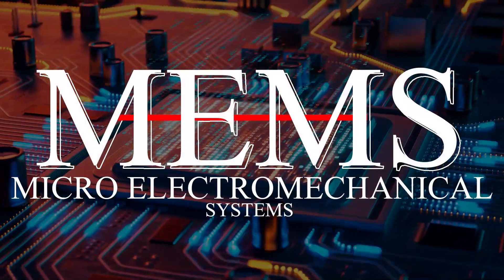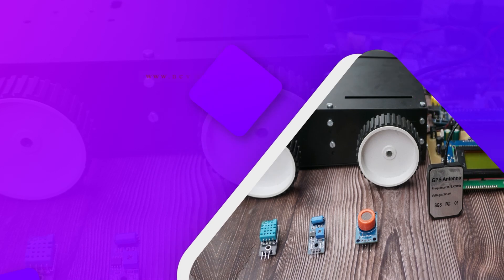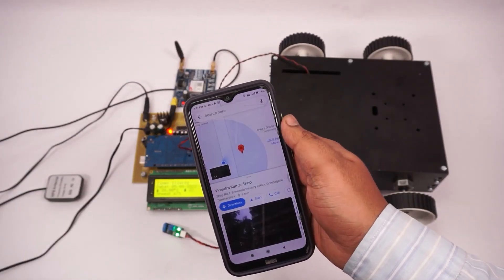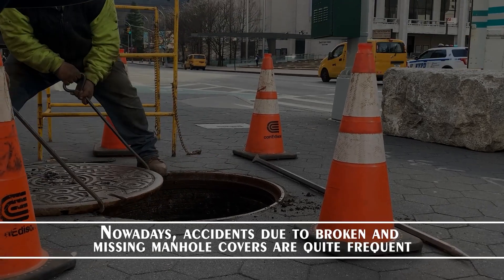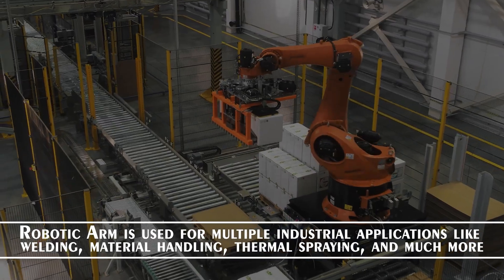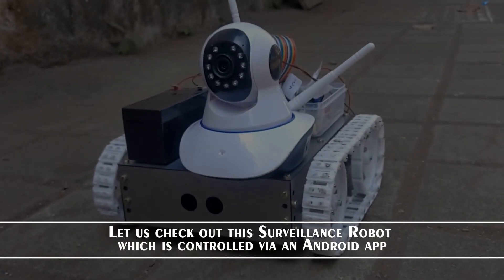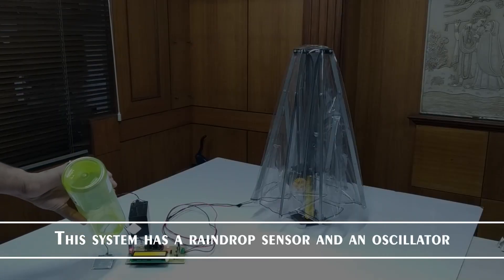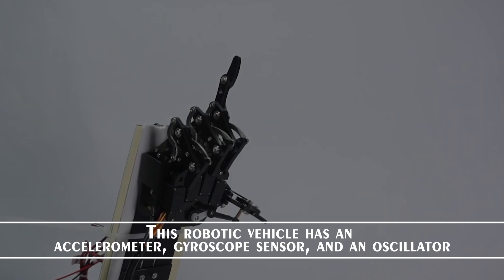Top 10 Electronics Projects using MEMS Sensors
Top 10 MEMS Sensor based project Ideas with Free Document PPT Download links

10. Solar Sea Weather and Pollution Transmitter Buoy

9. Car Accident, Alcohol Detector & Recorder Blackbox

8. Gesture Control Bicycle Indicator Gloves

7. IOT-based Manhole Detection and Monitoring System

6. DIY 5DOF Wireless Hand Motion Controlled Robotic Gripper Arm

5. Self-Balancing Robot Project

4. Raspberry Pi based Android Controlled Surveillance Robot

3. Automatic Rain Water Sensing Umbrella

2. Head Tilt Controlled Wheelchair for Disabled

1. Wireless Humanoid Bionic Arm on Robotic Vehicle